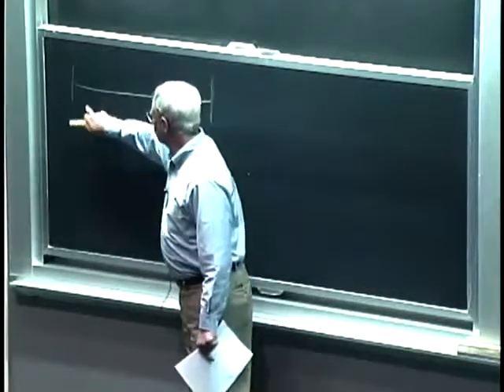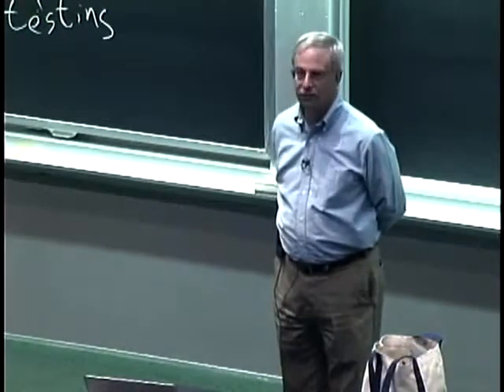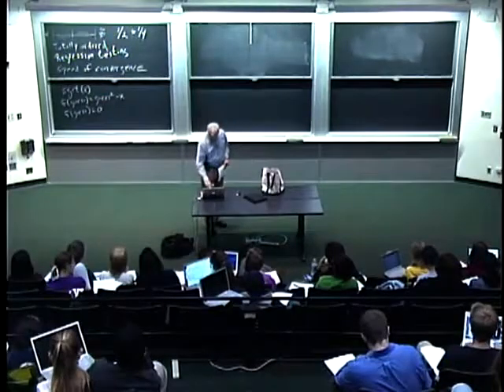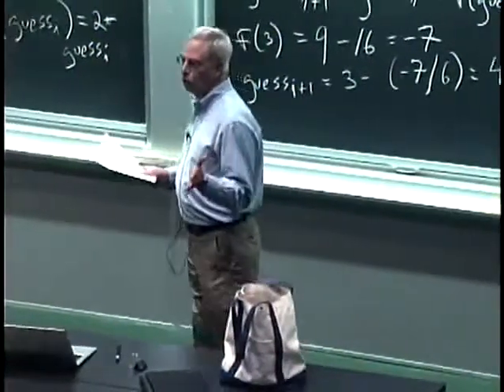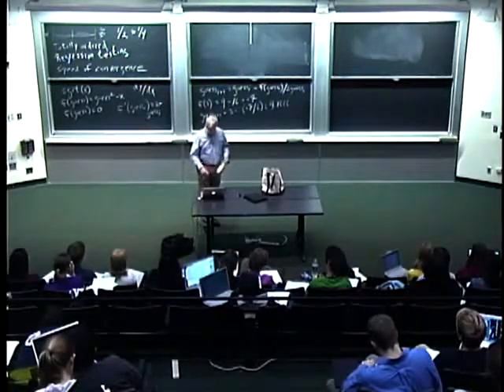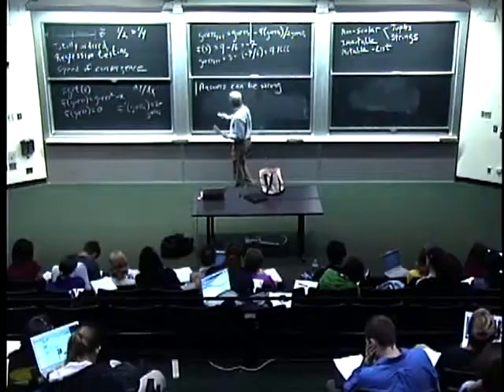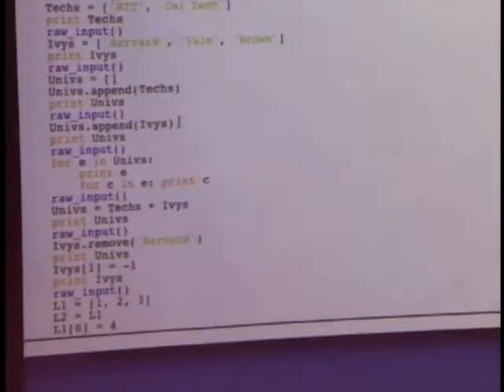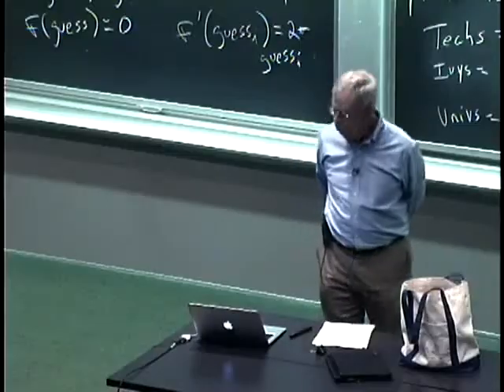Lec 6 MIT 6 00 Introduction to Computer Science and Programming